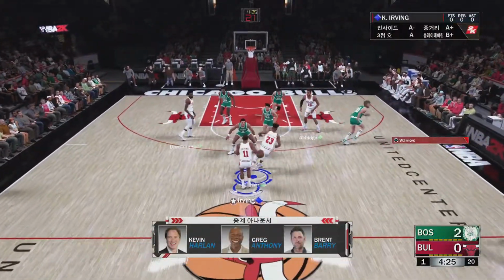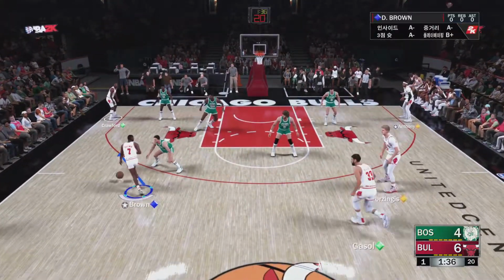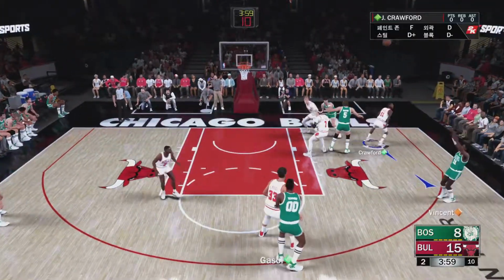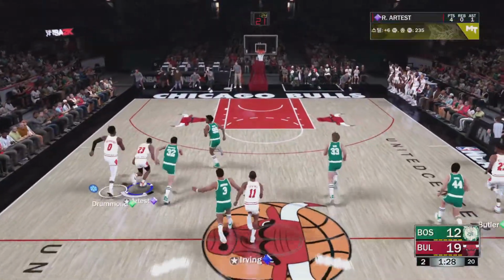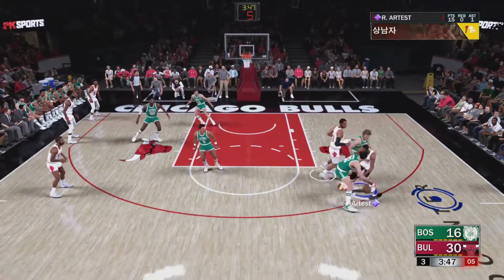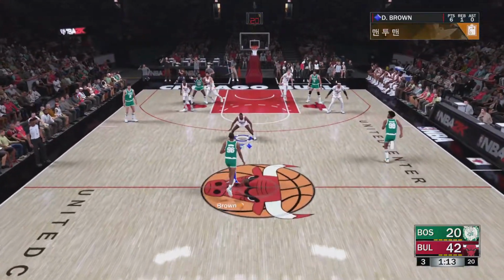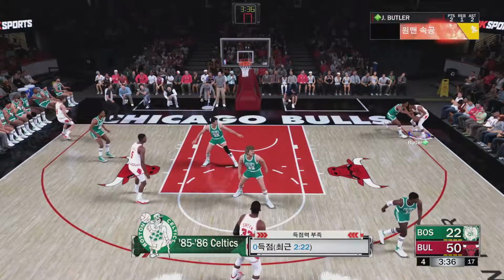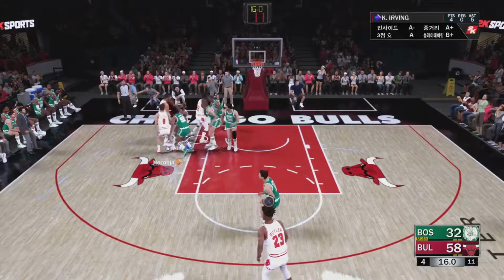【NBA 2K18】MyTEAM Historic Domination #27 「'86 Celtics」